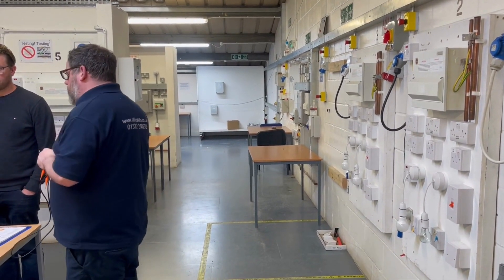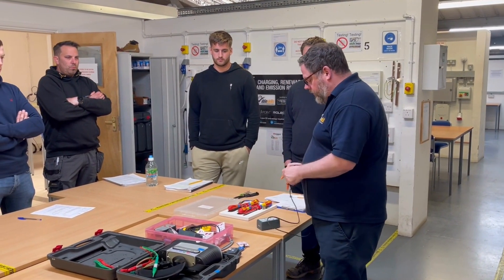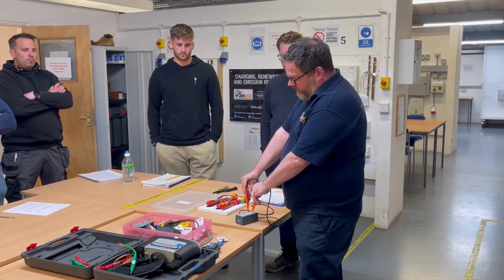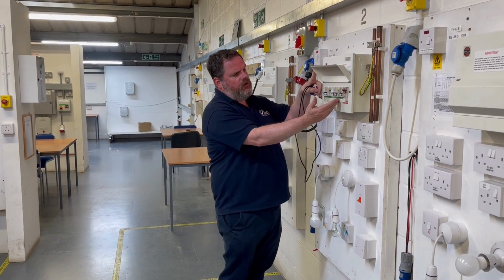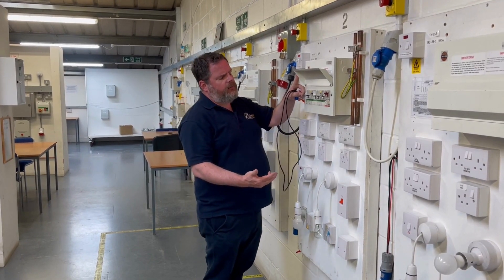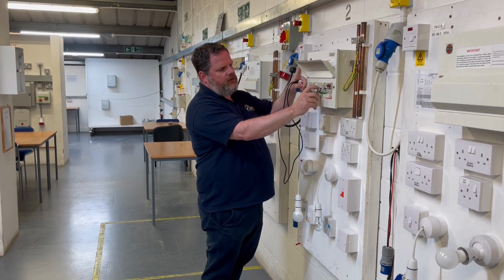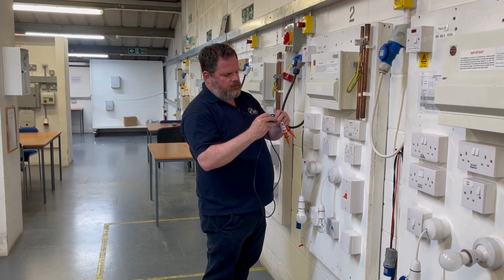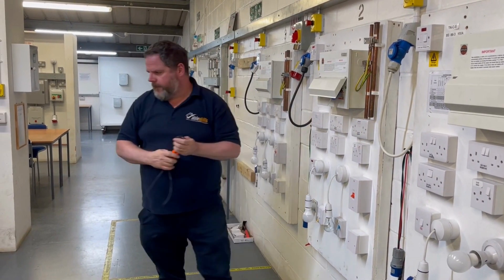Able Skills Level 3 City & Guilds Electrical Course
This week at Able Skills we have Our Level 3 City & Guilds Electrical Course.

Here at Able Skills, we offer a flexible learning options. Our Level 3 City & Guilds Electrical Course can either be undertaken at our training centre or alternatively our home study option lets you start your learning from home and then complete the practical elements of the course at our training centre at a later date.

If you have completed your Level 2 Electrical Qualification and your looking to take the next step in your Electrical career. Please see our website for more information.